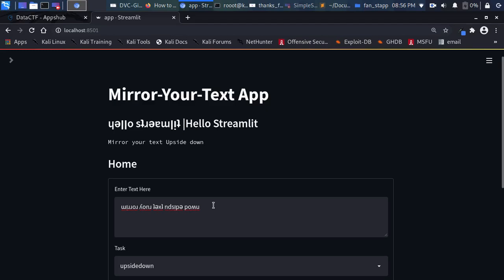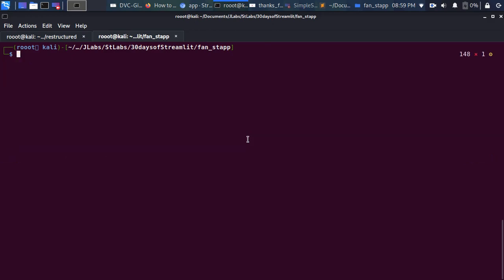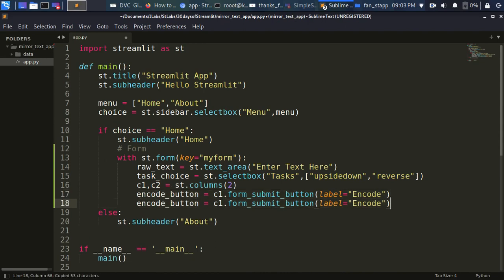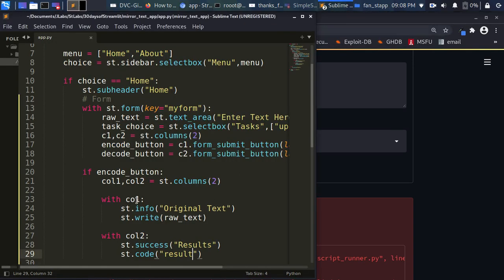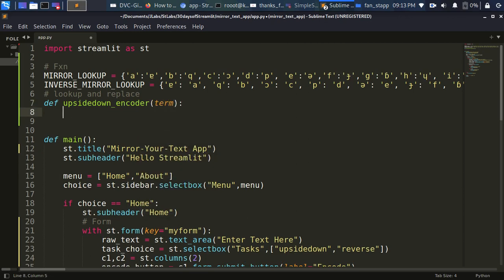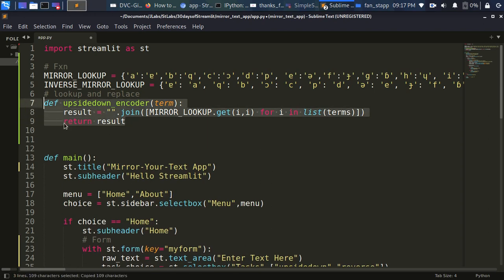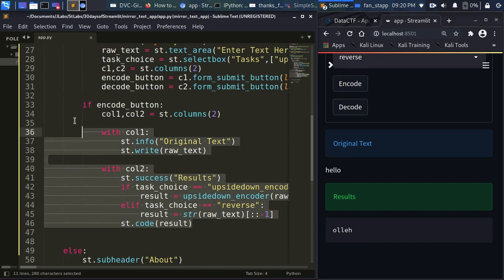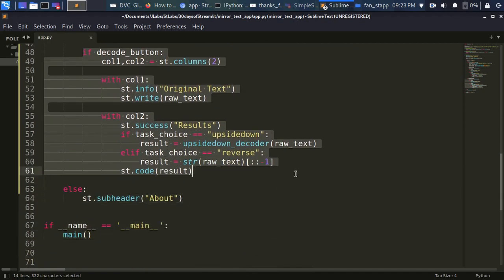Mirror Your Text Streamlit App (Upside Down Clone)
In this tutorial we will build a simple streamlit app for mirroring a given text upsidedown.

⏲️===TimeStamps===⏲️
0:01 Intro
02:09 DataCTF.com
02:30 Setting Up & App structure
04:20 Input Section Using Form
06:15 Buttons
10:30 Mirror Image Function
16:30 Applying Upsidedown Function
18:40 Reverse Function
19:30 Decoding Functions
22:00 Recap

J-Secur1ty JCharisTech